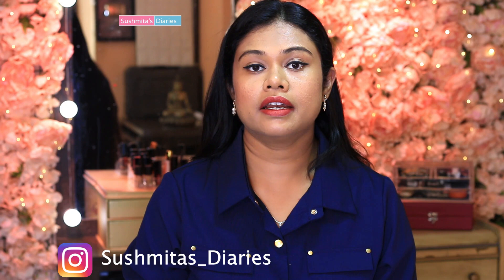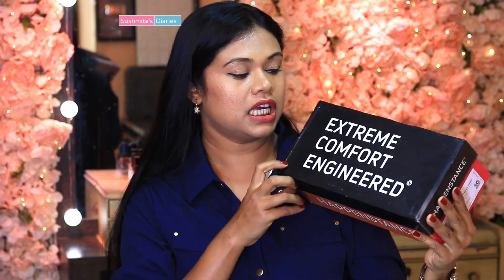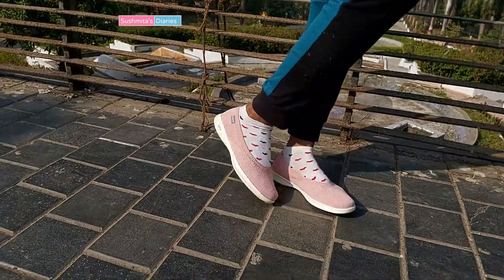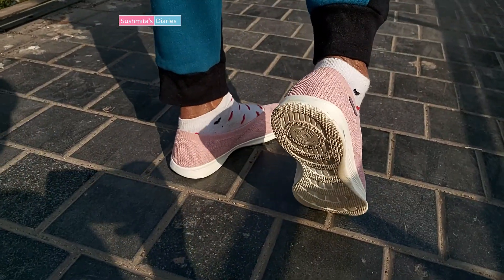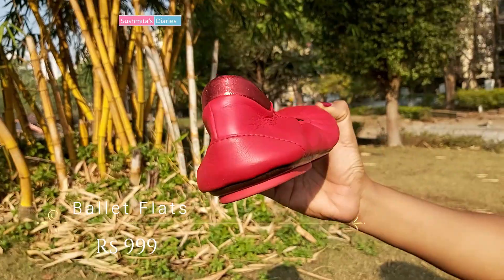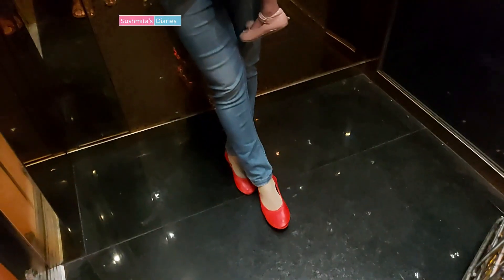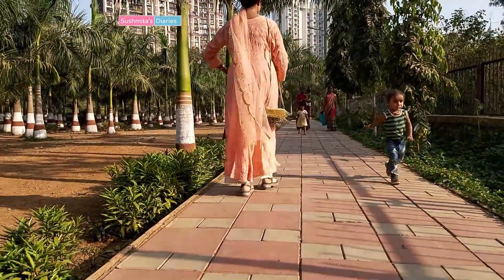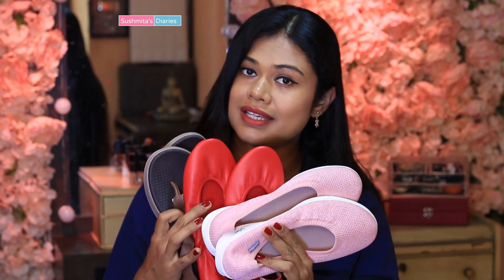Happenstance Shoe Haul & Review | Really The Most Comfortable Shoes in India? Sushmita's Diaries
Hi everyone,
In this video, I am sharing my review of Happenstance shoes.
It's a newly launched Indian brand that makes world-class footwear at an affordable price. Hope you will find the video useful.